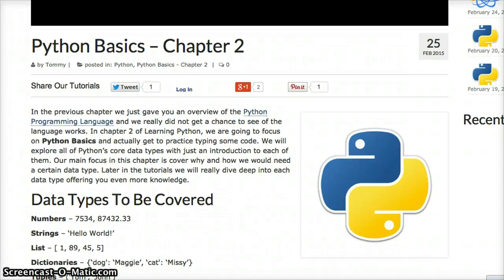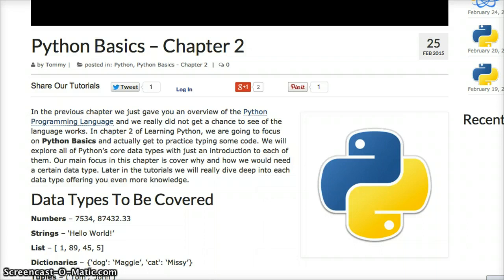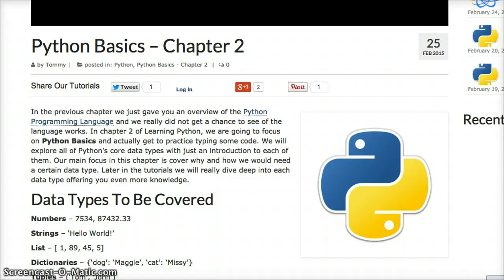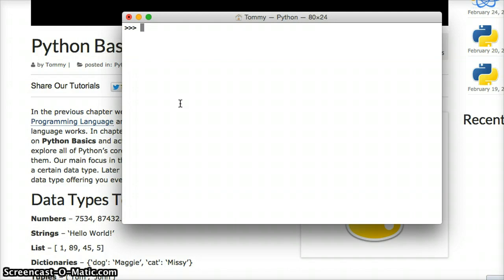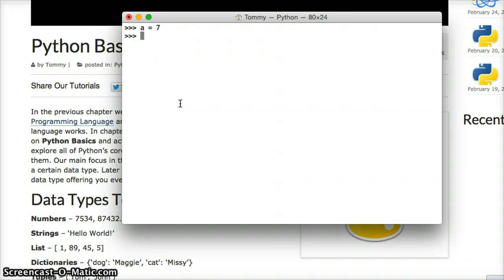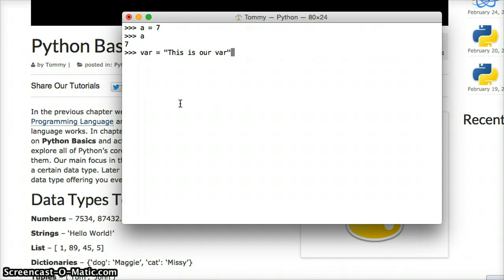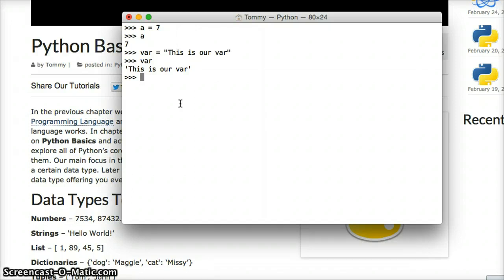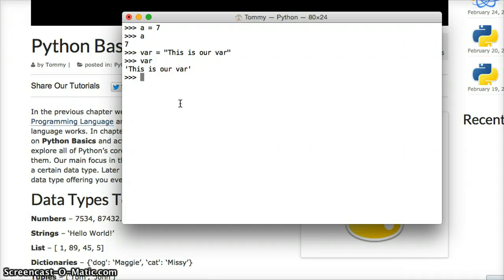Python Tutorial: Assign A Variable in Python - Python Basics #11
If you have any questions about this Python tutorial leave a comment we will help your out.

Our website has the full Python Tutorial.

Assign a Variable in Python

Before we can concentrate on Python nuts and bolts we have to figure out how to allot a variable in Python. We will plunge deeper into variables in a later tutorial. This tutorial fundamental center is on allocating variables and calling variables after they been alloted which will make learning information sorts in this section less demanding.

Variable Creation

A variable in Python is made when it is alloted a worth. We allot a worth to a variable with the equivalent sign(=). Dissimilar to different dialects we don't have to allot a sort or even pronounce it before a quality is allocated to the variable.

Variable Syntax

Variable name must begin with a letter and after first letter it contain numbers. Variables can not begin with numbers.